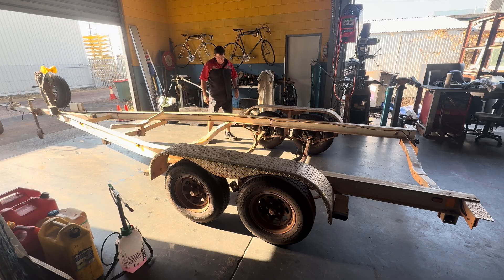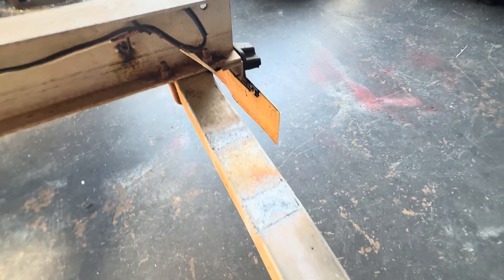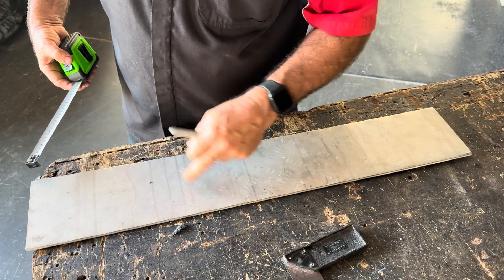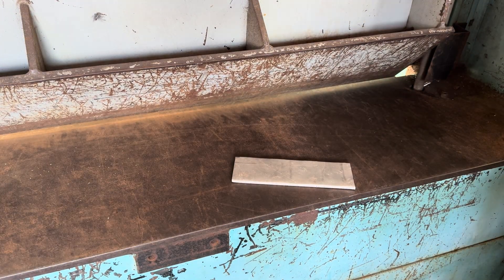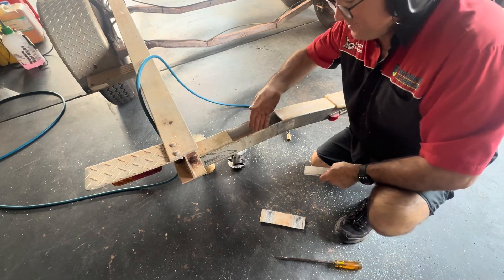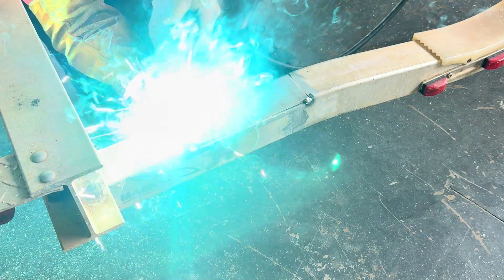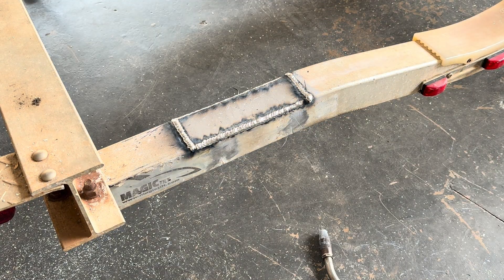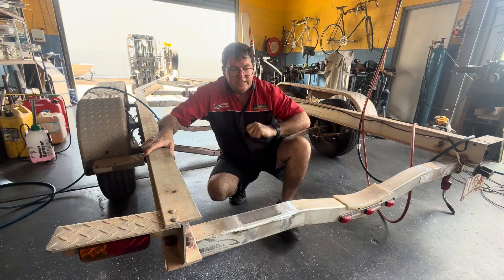Critical Aluminium Trailer Repairs You Must Do Before It’s Too Late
Aluminium Trailer Repair | Welding, Reinforcing & Blending Techniques

In today’s video, I take you through a full aluminium trailer repair that could’ve ended in disaster. This trailer had serious structural cracks and weaknesses that, if left alone, would have failed — likely at the boat ramp or on the road.

You’ll see step-by-step how I use aluminium MIG welding to carry out strong, lasting repairs to a dual axle I-beam boat trailer. From marking out, cutting with the air saw, to welding and reinforcing the damaged areas, I’ll show you how to get it done properly.

I also cover:
 • Trailer inspection and diagnosis
 • Prepping cracked aluminium for weld
 • My preferred MIG settings for aluminium
 • How I reinforce high-stress zones for long-term strength
 • Finishing and sanding techniques to blend the repair so it’s invisible
 • Workshop tips for safety and precision

Whether you’re a fabricator, welder, or boat owner, this is a must-watch if you’re dealing with aluminium trailer repairs — especially on older or poorly maintained trailers that carry serious loads.

Don’t ignore the early signs — trailers fail hard when left unchecked.